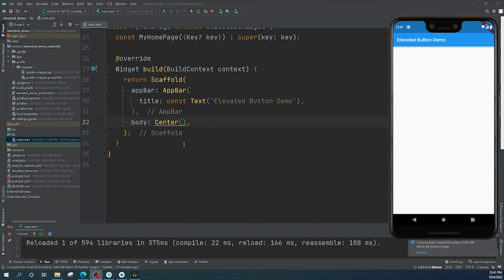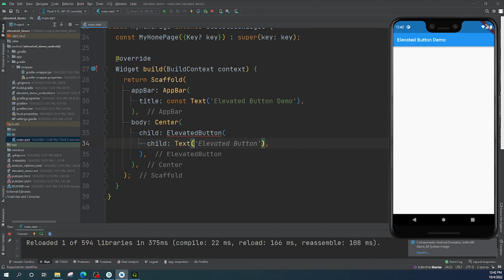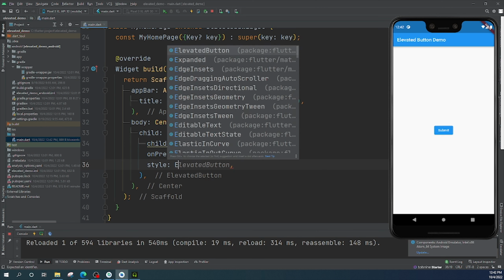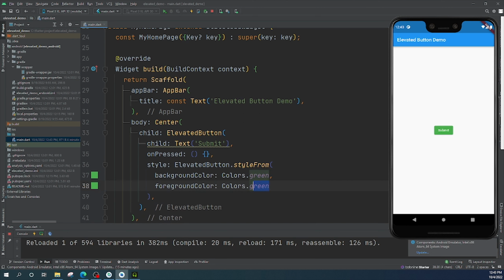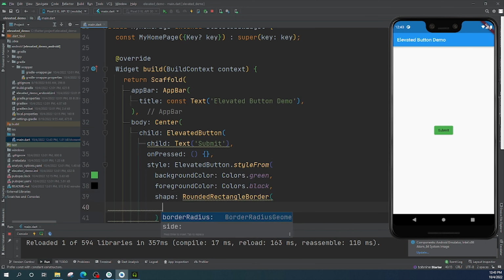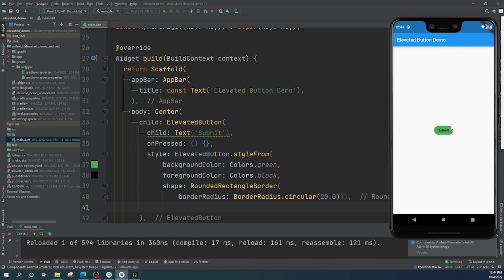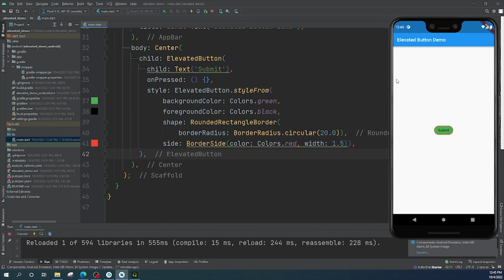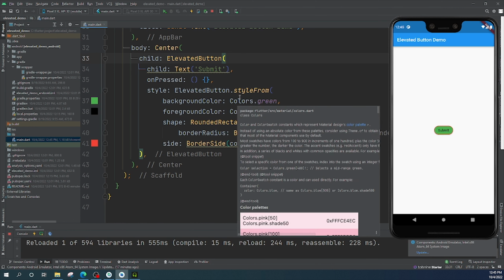Flutter Elevated Button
Hello everyone!